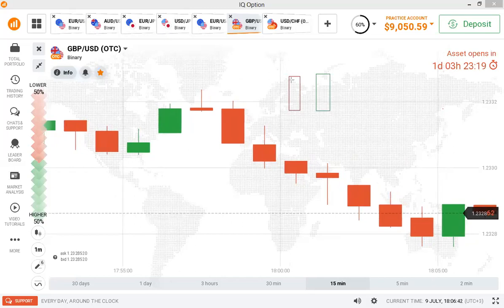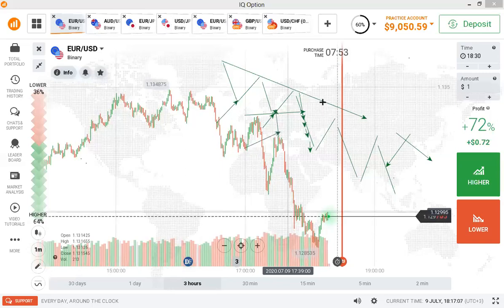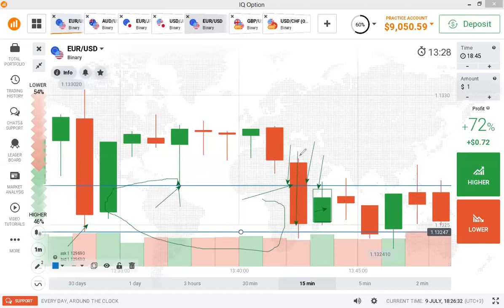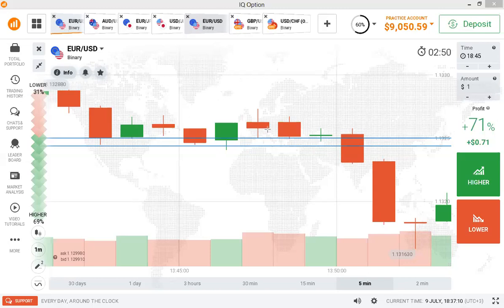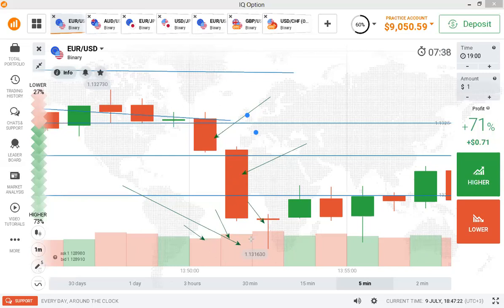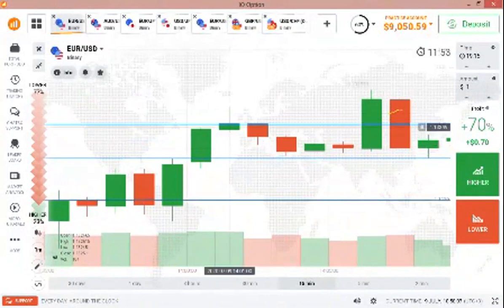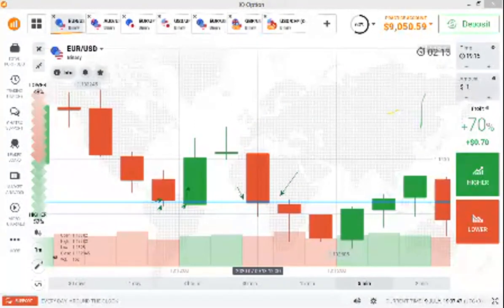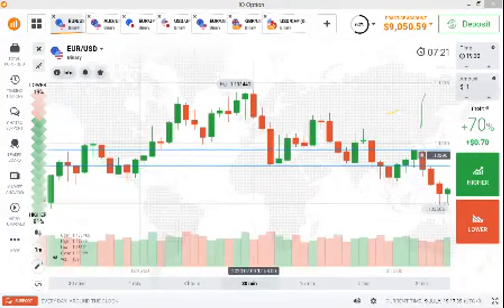How to identify breakout or Fake breakout || V Secret Xata